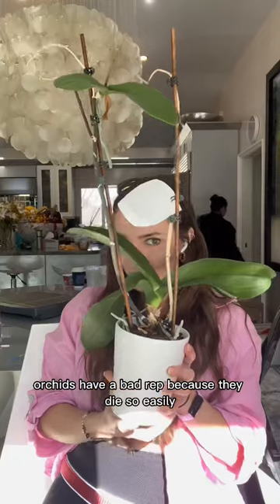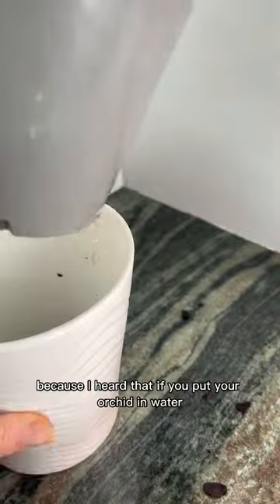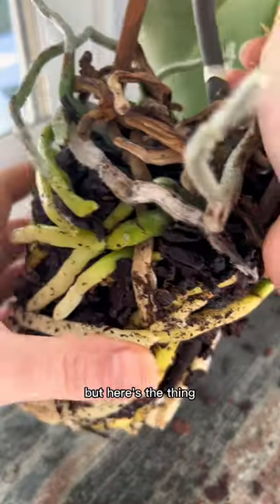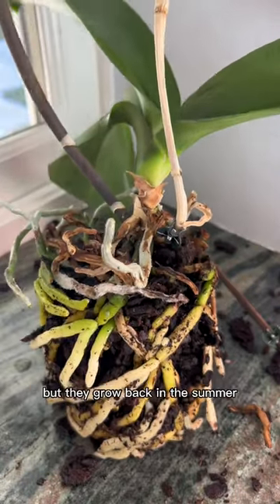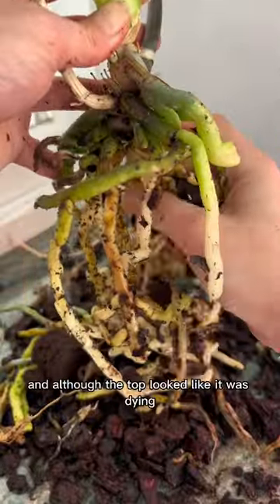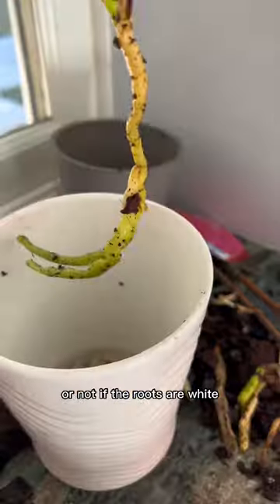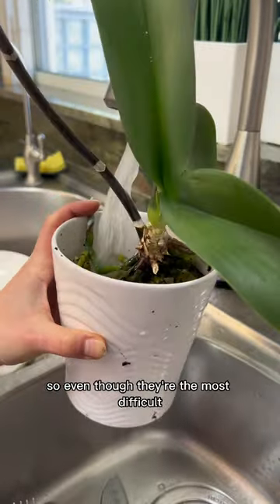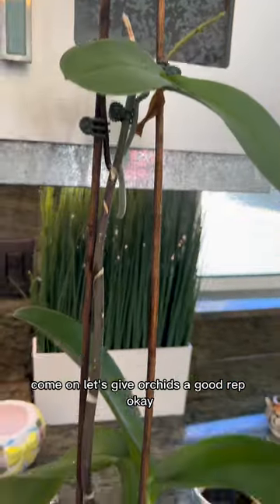How To Keep Your Orchid Alive For 20 Years🌸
Orchids have a bad rep because they die so easily. But I figured out a way to keep your orchids alive for basically ever, or at least 20 years.
And I am so excited to keep all of our orchids alive together now because I heard that if you put your orchid in water and leave it there for eternity, it will thrive a lot more than it does sitting in fir bark or soil.
Now here’s the thing, orchids require bright light and they also are seasonal bloomers, which means the flowers fall off in the winter but they grow back in the summer, so a lot of people think that they need to throw their orchids out when the flowers fall off.
But they dont, because they grow back. Orchids, in specific the white ones, are my absolute favourite because they produce vanilla bean seed pods, but they are the most difficult thing to keep alive.
So let’s try this method that I feel deep in my soul will work, come back for updates and do it with me and lmk your results.